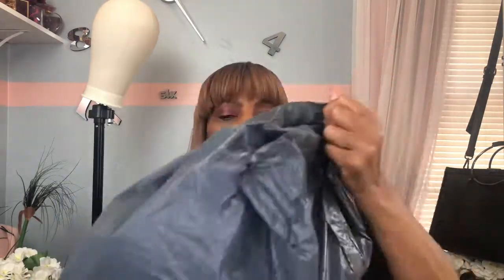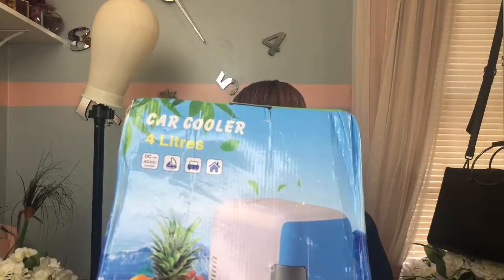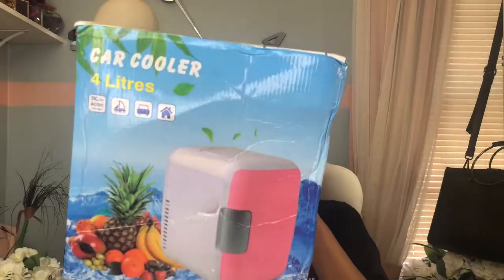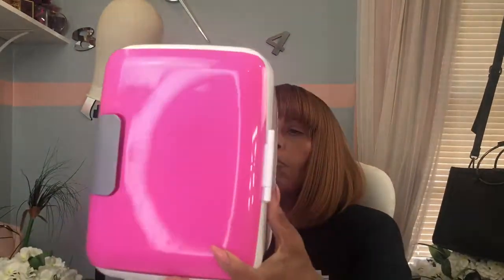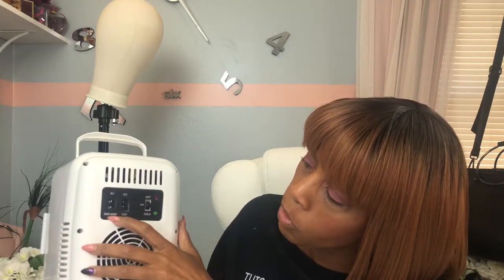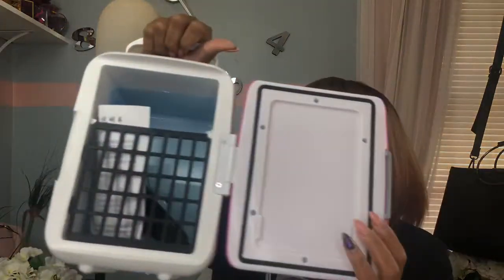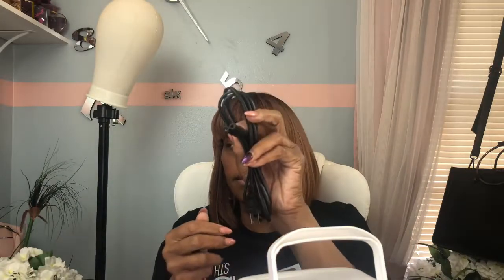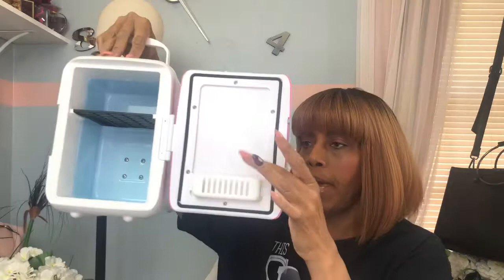Skincare Fridge Unboxing Cassandra Jones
“I BOUGHT A SKINCARE FRIDGE” 😱 UNBOXING

This is the best way to chill your skincare products. Using a fridge your products will stay fresh and last longer.